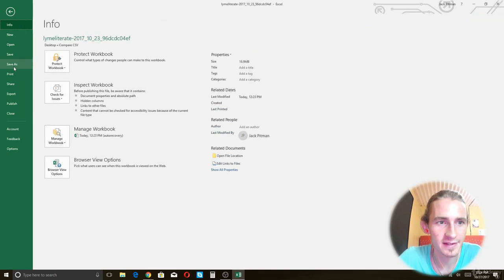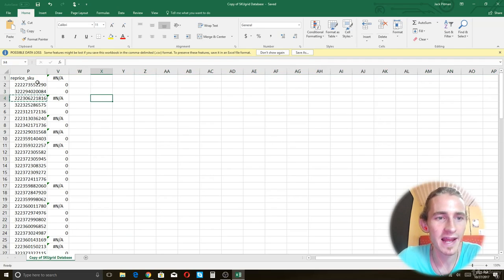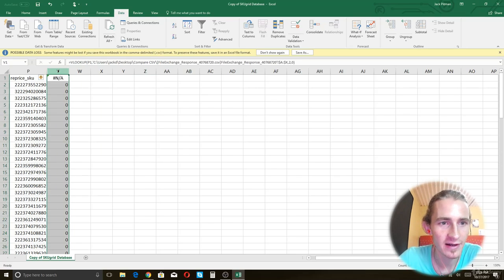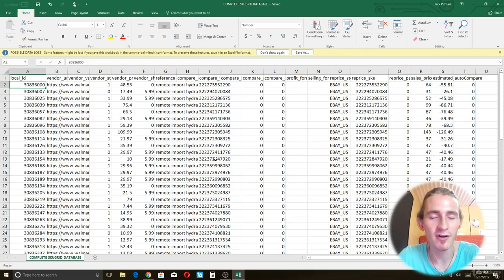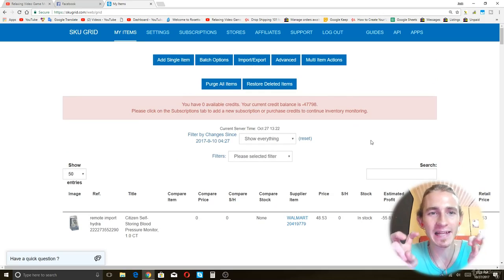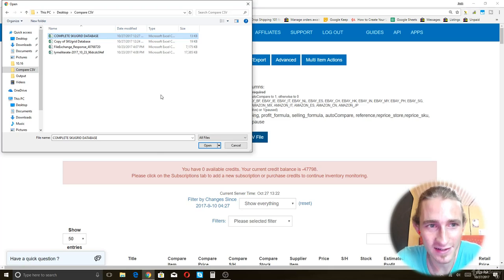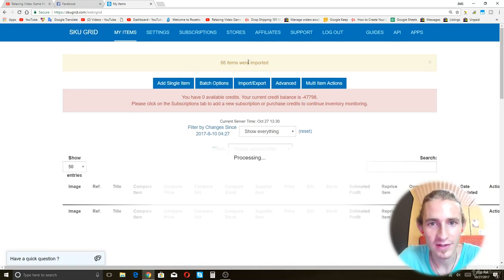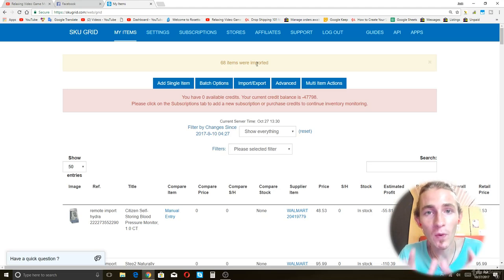Jack_s Ebay Dropshipping Ep 55 : Deleting Items on SKUgrid Part 4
dropshipping
what dropshipping
dropshipping suppliers
amazon dropshipping
dropshipping amazon
dropshipping on amazon
arbiship
dropshipping business
dropshipping shopify
dropshipping with shopify
shopify dropshipping
aliexpress dropshipping
dropshipping aliexpress
dropshipping companies
dropshipping on ebay
ebay dropshipping
dropshipping wholesalers
cjdropshipping
cj dropshipping
us dropshippers
dropshipping definition
best dropshipping products
is dropshipping
how to start dropshipping
dropshipping reddit
reddit dropshipping
dropshipping websites
how to start a dropshipping business
alidropshipping
dropshipping products
oberlo products
how does dropshipping work
dropship clothes
alibaba dropshipping
dropshipping store
dropship direct
oberlo 101
doba dropshipping
best items to dropship
define dropshipping
dropshipping ebay
dropshipping on ebay
ebay dropshipping